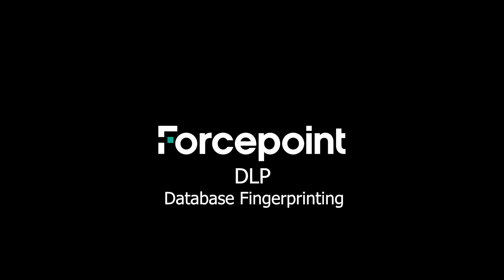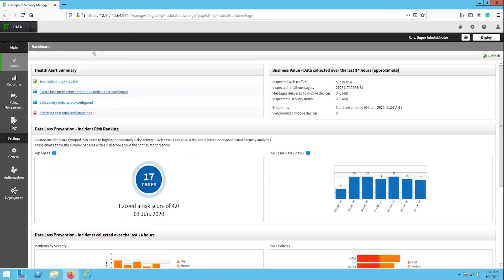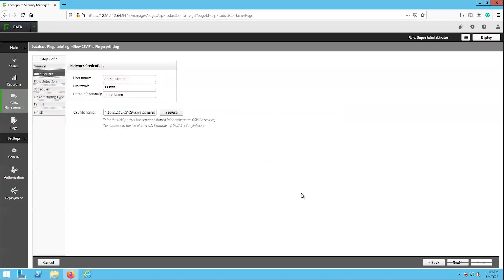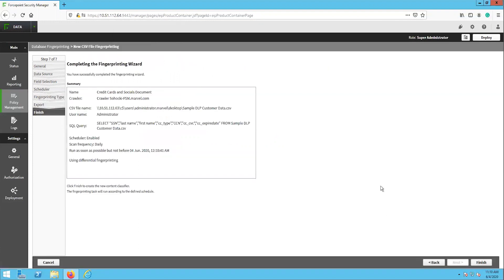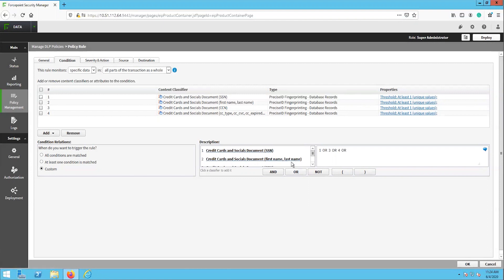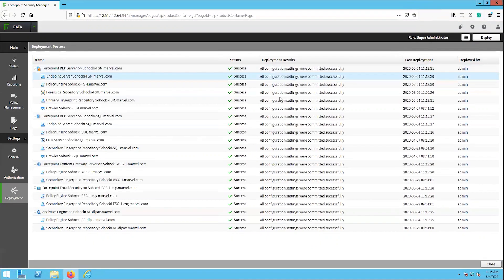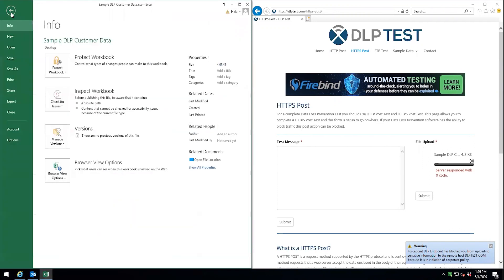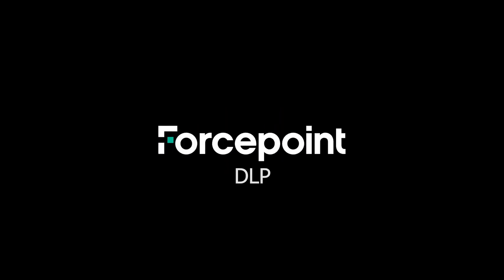Database Fingerprinting Setup & Demo | 8.7 | Forcepoint DLP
In this video we will cover the Forcepoint DLP Database fingerprinting capabilities. We will show how to setup a database fingerprint task, how to create a rule using the databases fingerprint, and then test the database fingerprinting rule on a client.

Time Stamps:
00:31 - Understanding Database Fingerprinting
01:33 - Configure Database Fingerprinting Task
01:54 - Database Fingerprinting Task - General
02:00 - Database Fingerprinting Task - Data Source
02:25 - Database Fingerprinting Task - Field Selection
02:40 - Database Fingerprinting Task - Scheduler
02:53 - Database Fingerprinting Task - Fingerprinting Type
03:16 - Database Fingerprinting Task - Export & Finish
03:40 - Create Custom Rule Using Database Fingerprint
05:40 - Check Database Fingerprint Task Status
06:08 - Client Exfiltration Test
07:30 - Reporting on Client Test